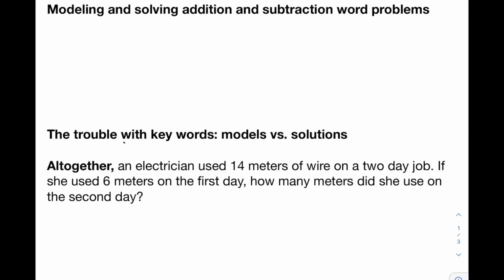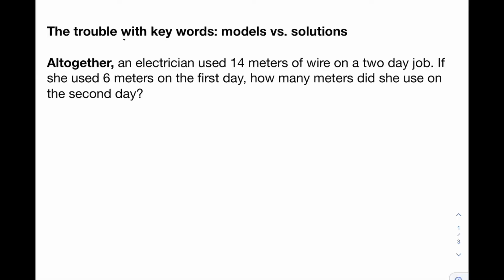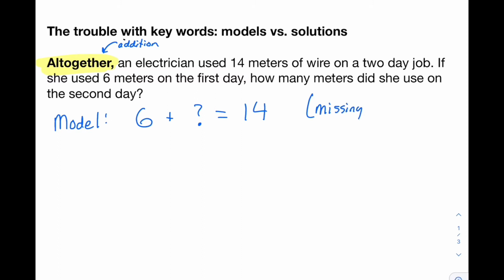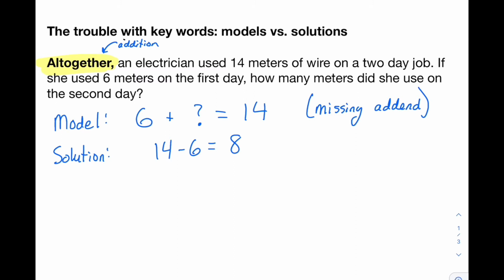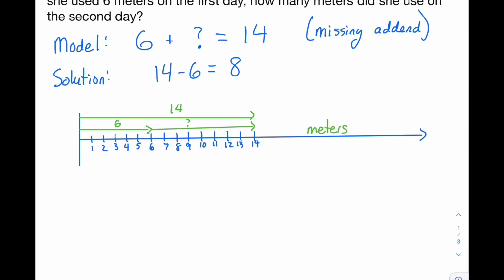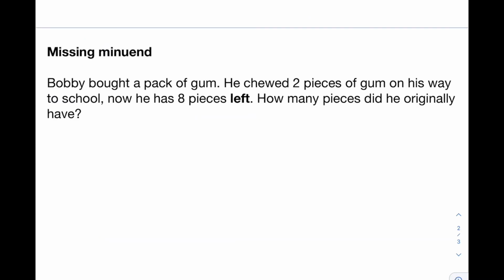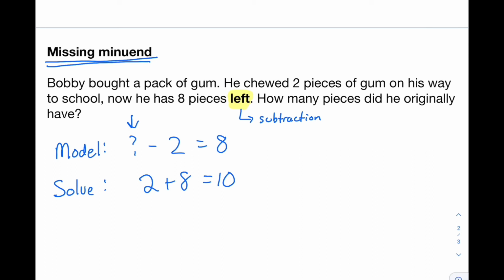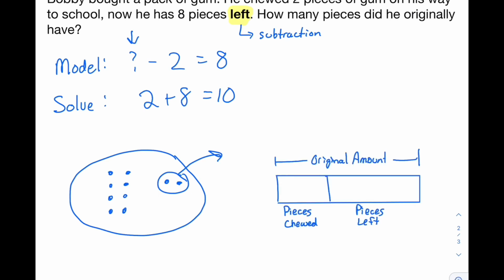Addition and Subtraction: modeling word problems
This video discusses how key words match models but not always solutions of word problems.  Visual representations including set models, linear models, and bar/strip diagrams are also used.